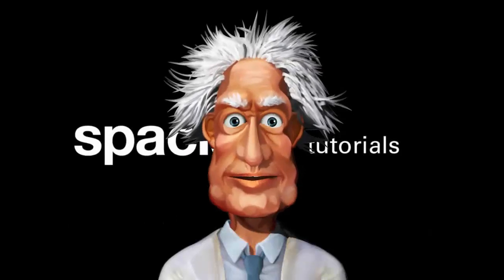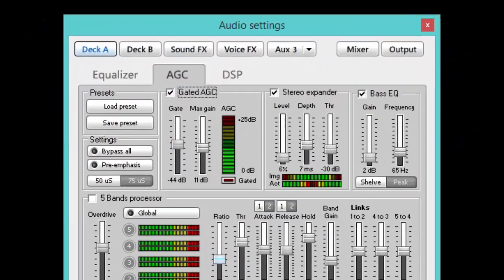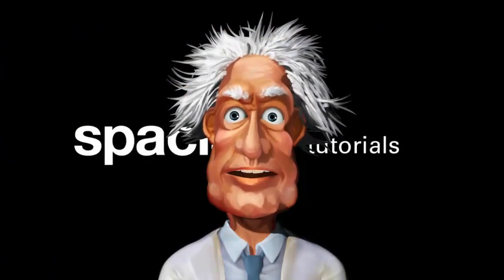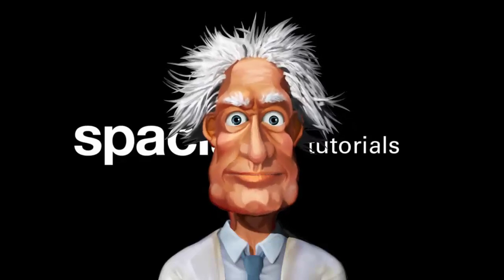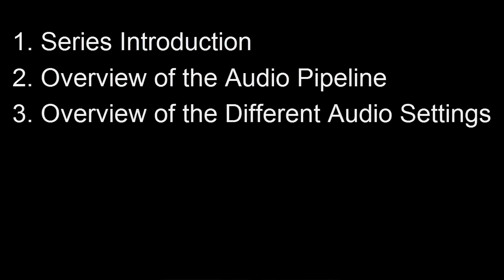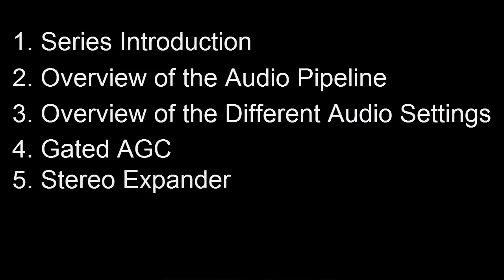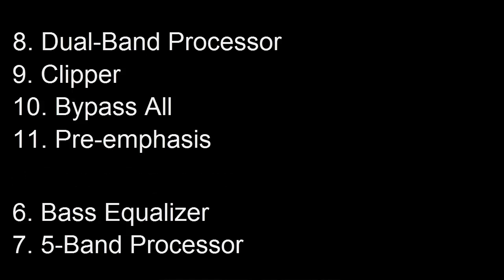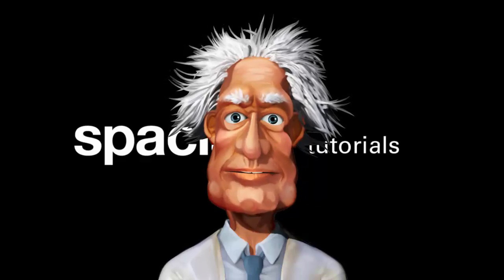01 AGC Introduction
Introduction to 13 video tutorials about how to use AGC (Automatic Gain Control) within SAM Broadcaster, SAM DJ and SAM Cast.